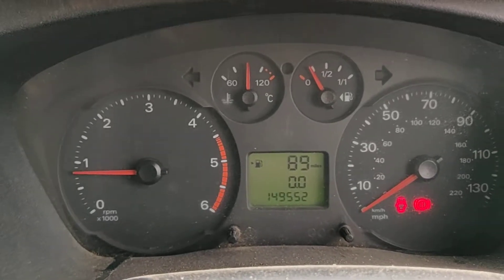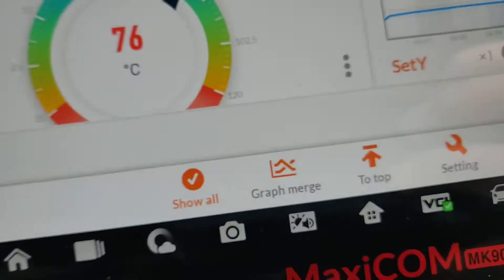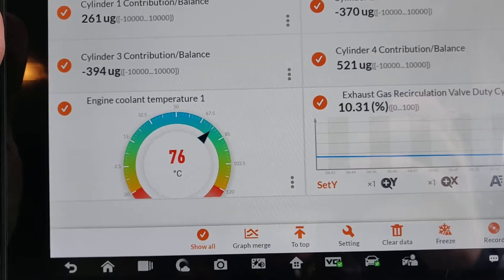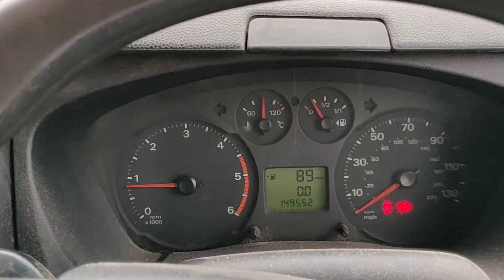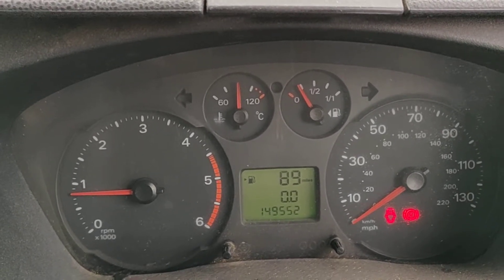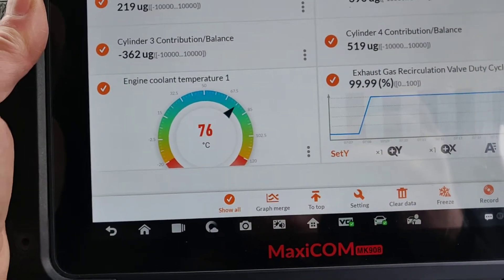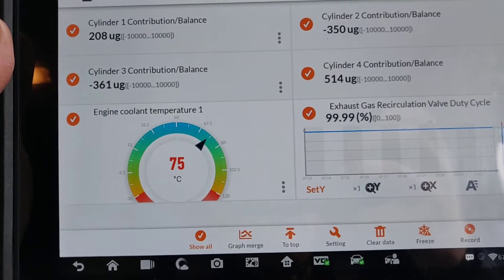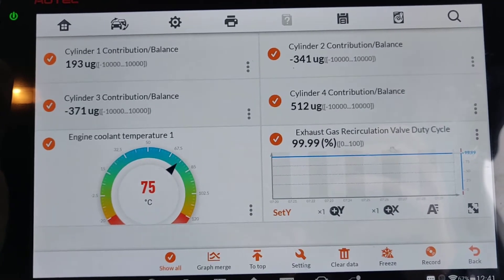🌡️ Another misbehaving thermostat (Ford Transit 2.4 TDCi) and giving the owner no clue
🌡️ Another misbehaving thermostat (Ford Transit 2.4 TDCi) and giving the owner no clue that its running cold ❄️

Thermostats are crucial to maintaining engine temperature. Why is this important? A cold running engine will be inefficient costing you more in fuel and raising emission levels causing problems at the MOT and creating more carbon buildup.